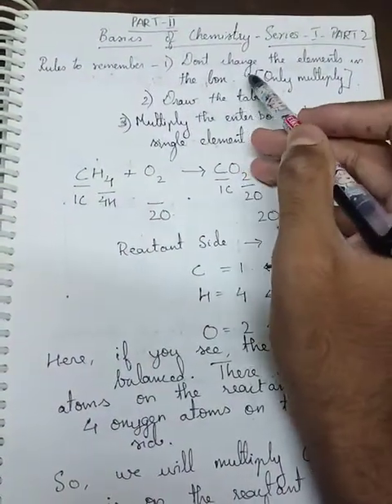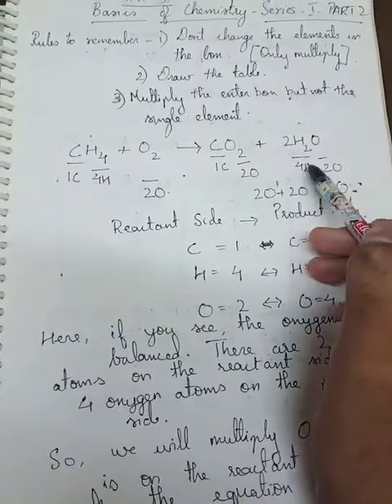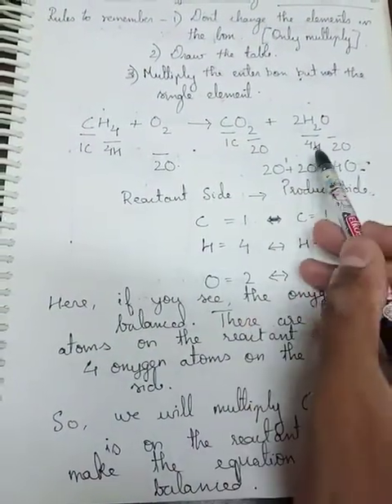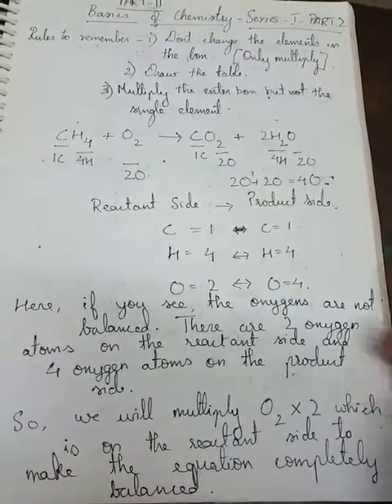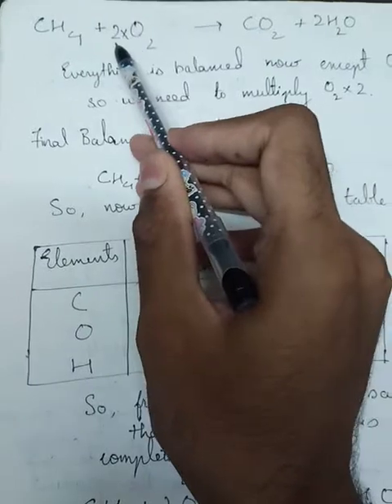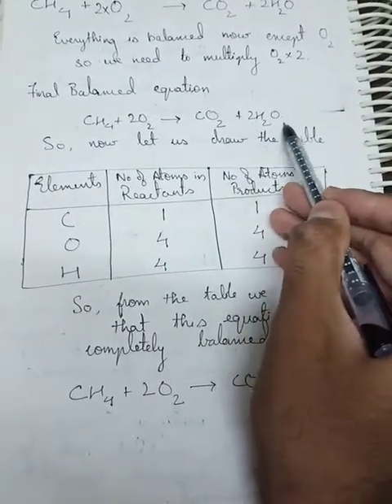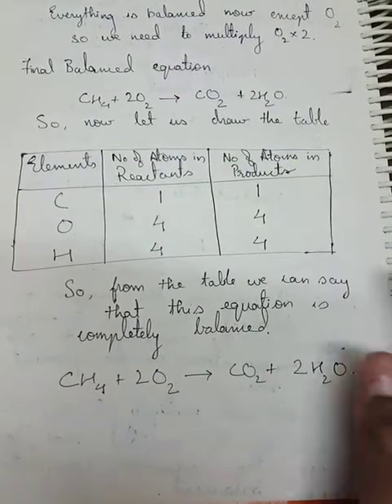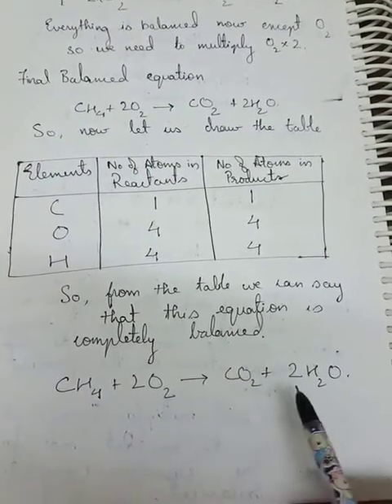BASICS OF CHEMISTRY SERIES 1 PART 2 - SIMPLEST WAY TO BALANCE A CHEMICAL EQUATION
About My Channel- I Teach Chemistry in a short and simplified way.